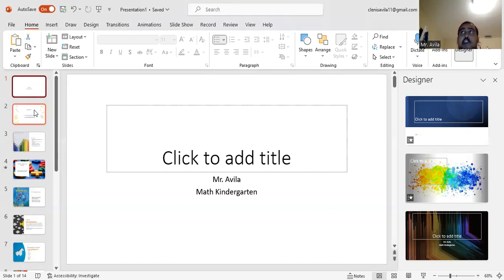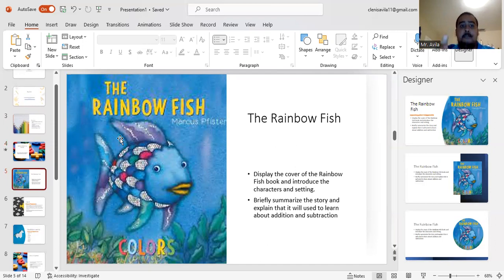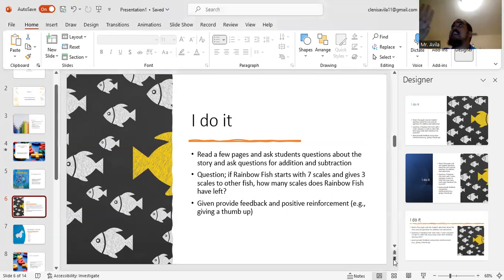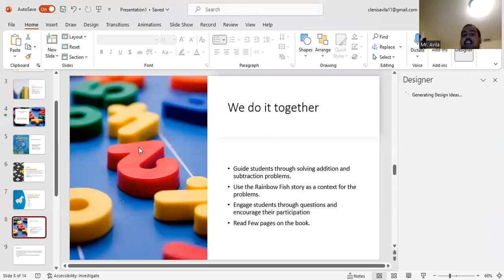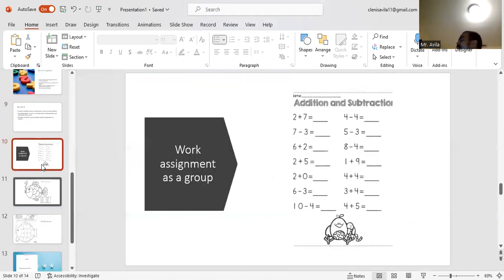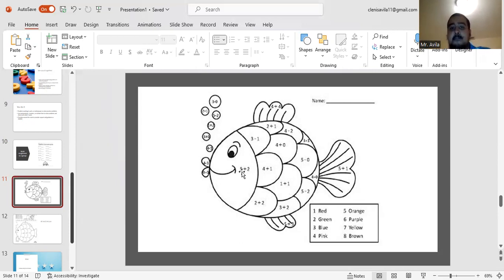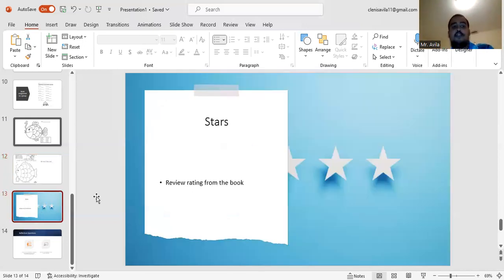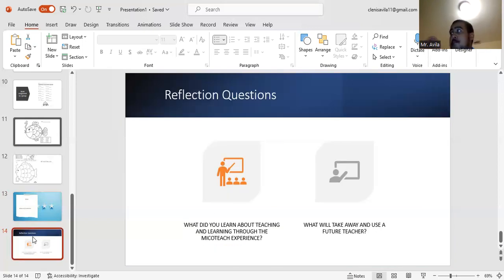EDG 3321 for the second Math